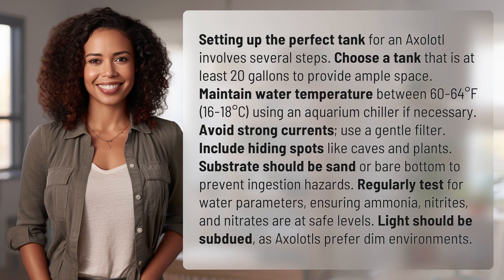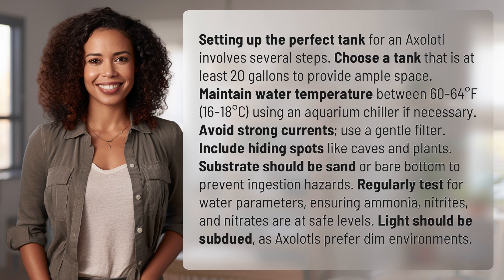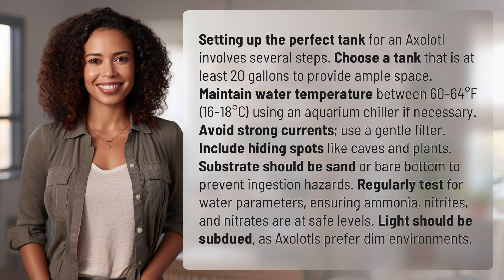How to set up the perfect tank for an Axolotl?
Creating the Ultimate Axolotl Habitat 👉 Ultimate Axolotl Habitat 👉 Learn how to set up the perfect tank for your Axolotl with tips on tank size, water temperature, filtration, substrate, hiding spots, water parameters, and lighting.

Laura S. Harris (2024, May 19.) How to set up the perfect tank for an Axolotl?
    🌐 AskAbout.video